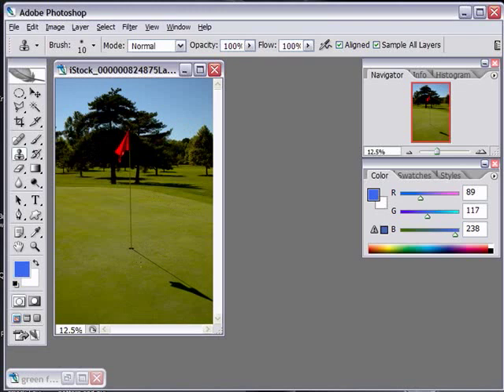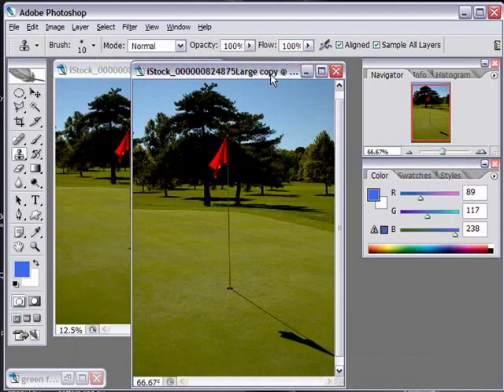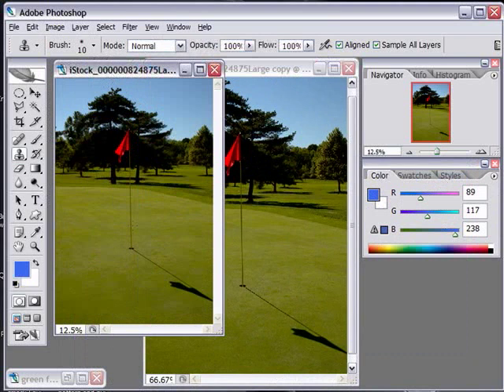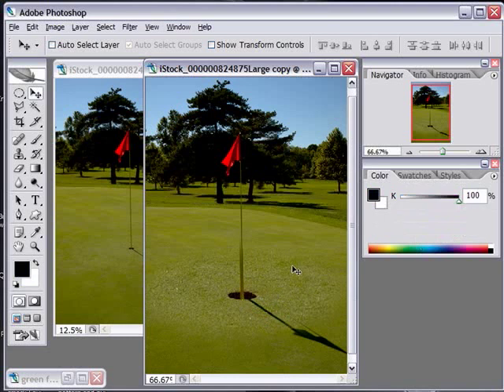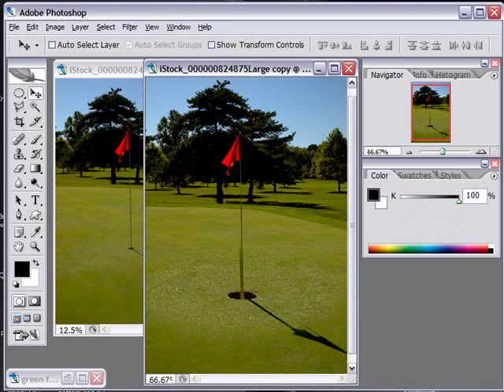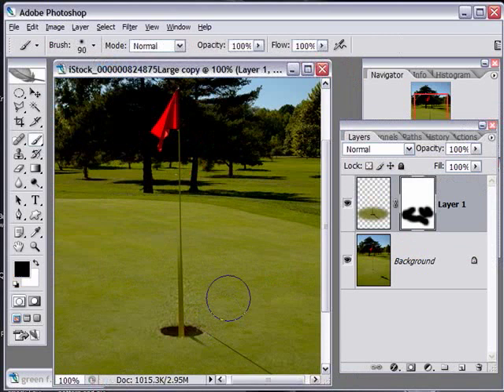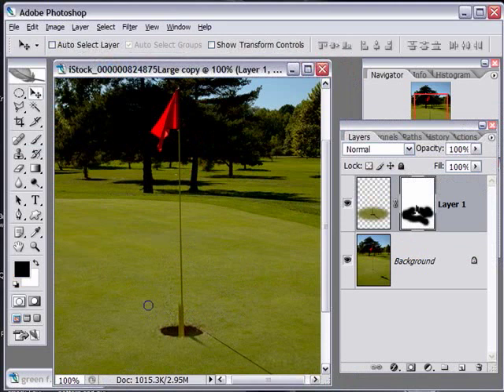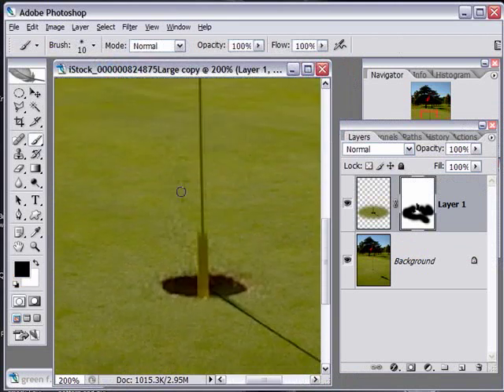Exaggerate a Part of Your Photo